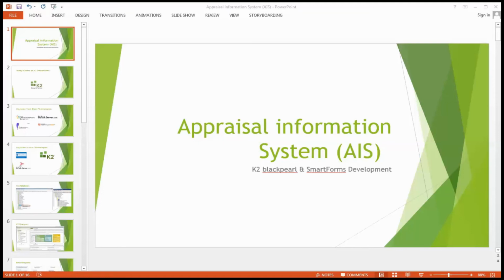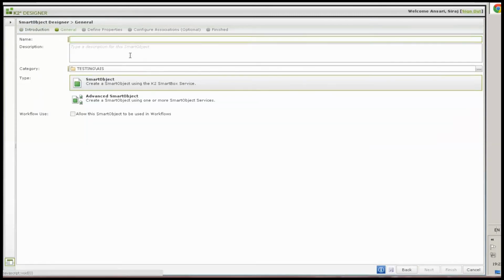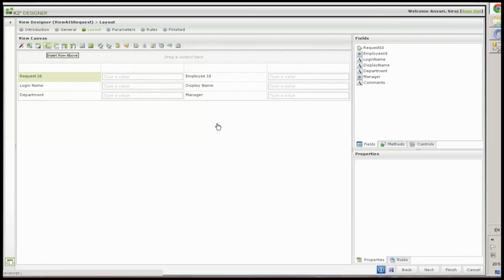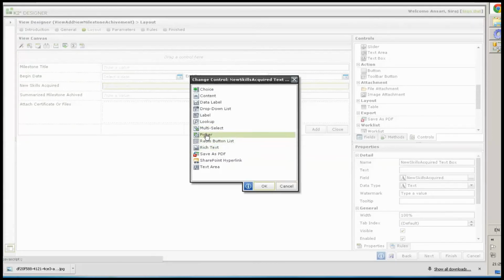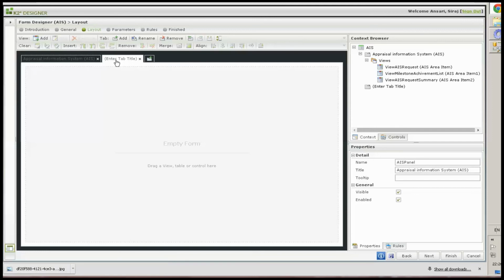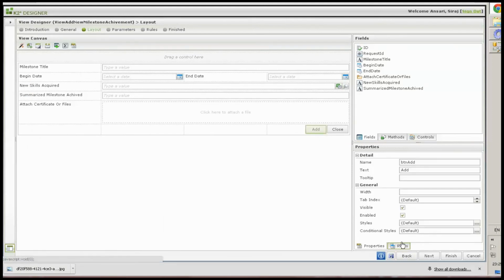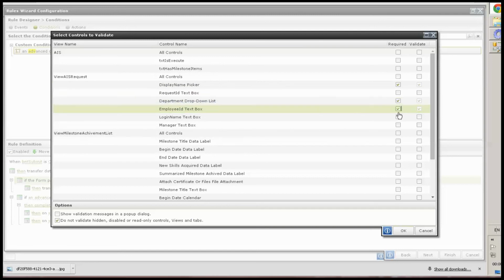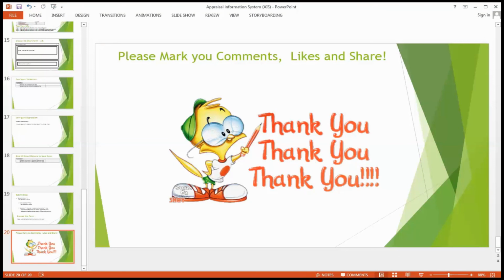9) K2 BlackPearl Smartforms With Smartbox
Developing complex business form, with no code solution using K2 BlackPerl SmartForms. K2 Smartforms, which is the one of the most powerful, fastest and easiest way to create  complex business forms for non-developers, without writing any single line of code.